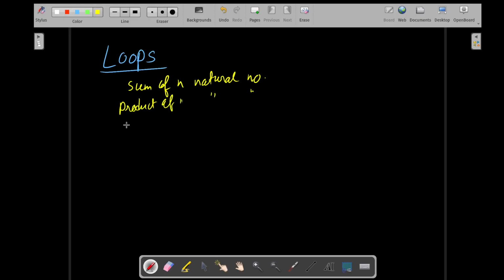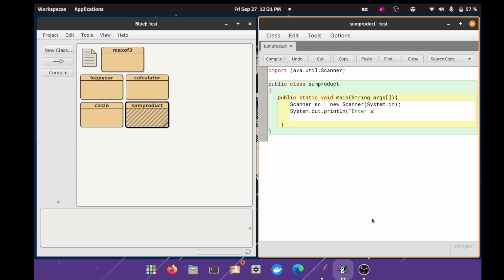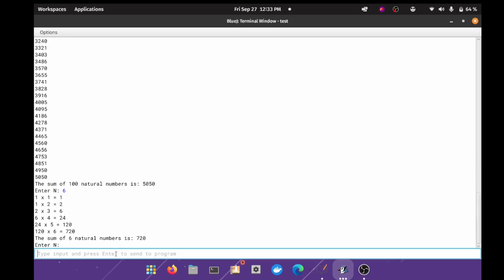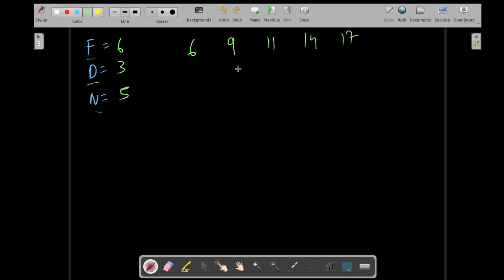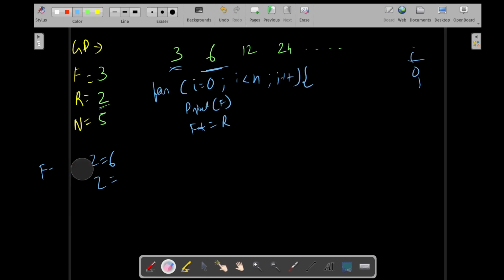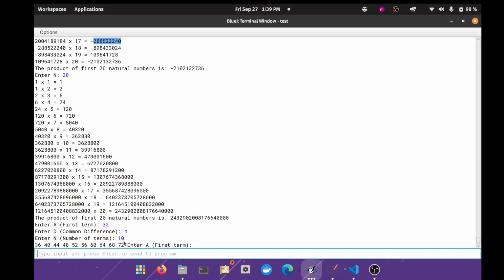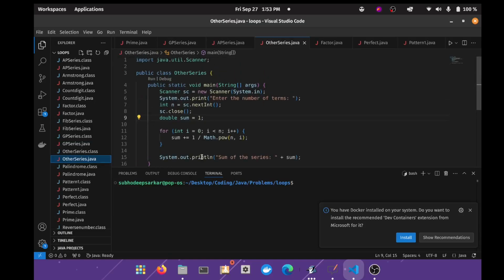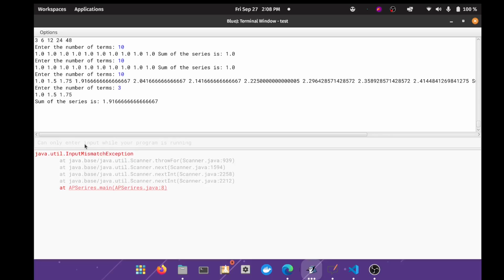Java Fundamentals | Loops - 2 (Problem-Solving)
In this video we will be learning the following topics
00:00:00 - Introduction
00:03:23 - Sum/Product of first N natural numbers
00:26:29 - AP/GP Series
01:05:24 - Sum of a series